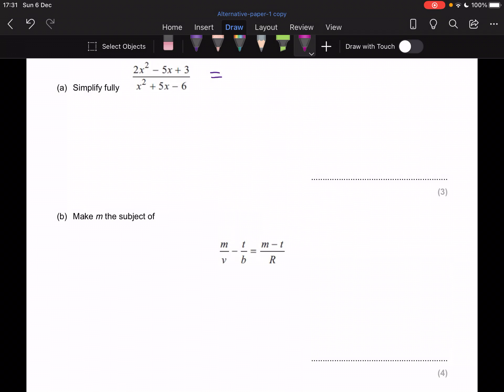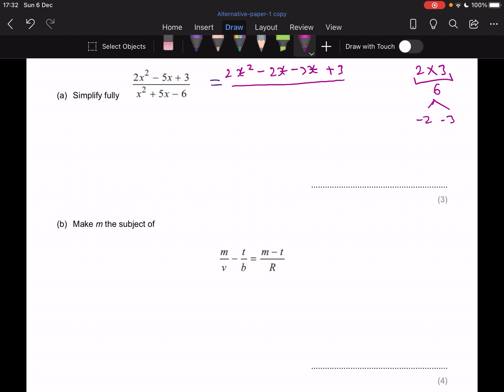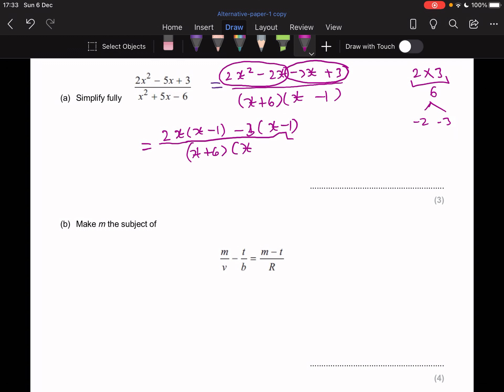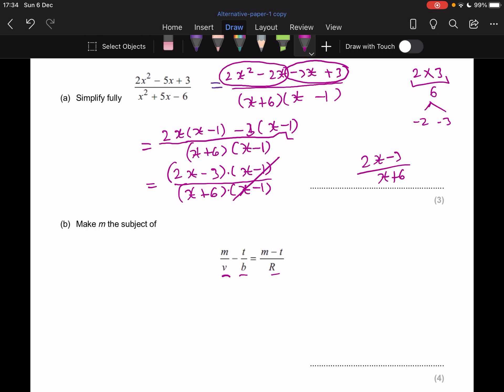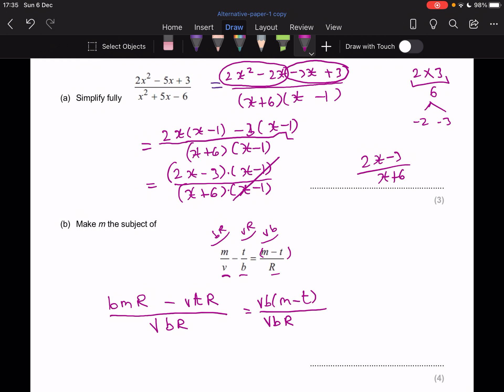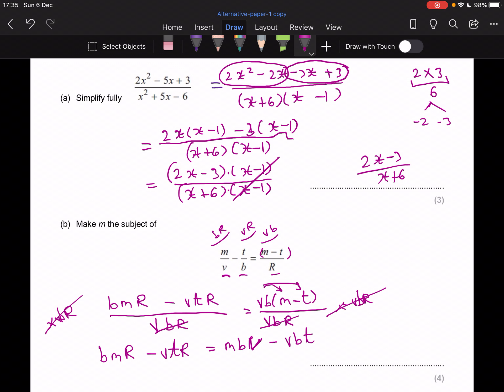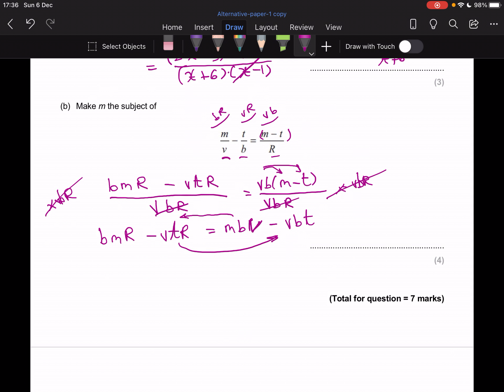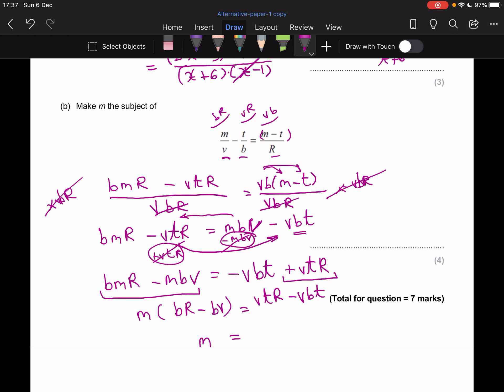Alternative non calc paper question 18